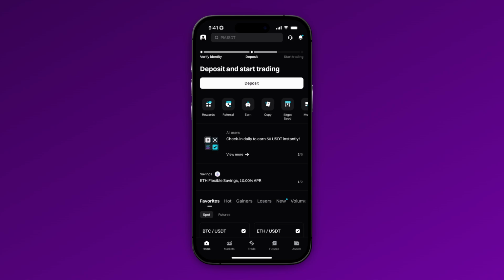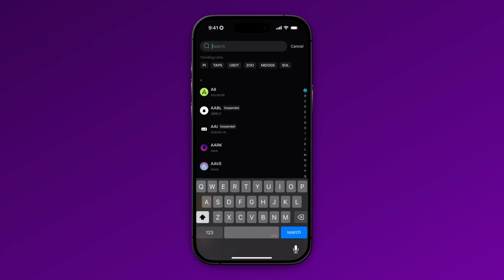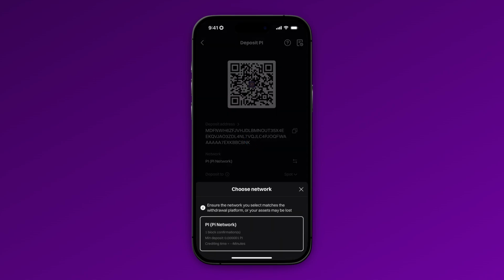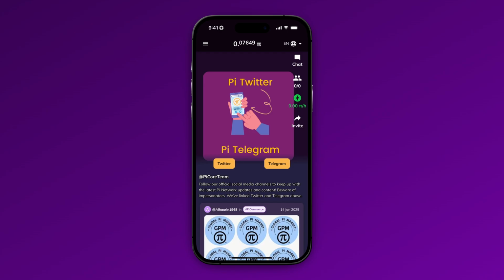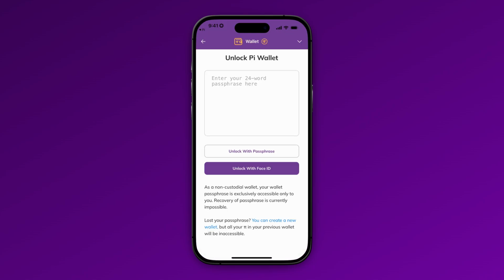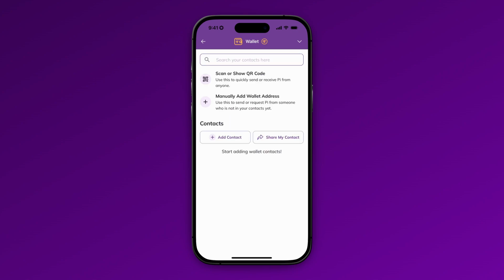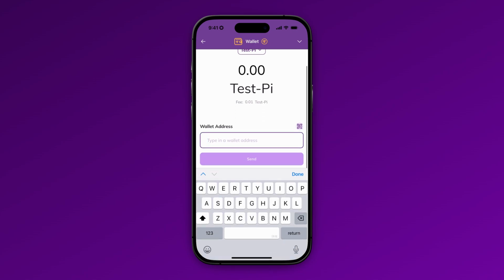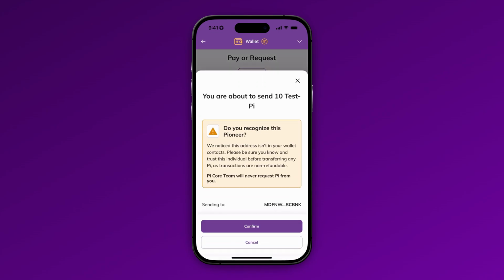How to Transfer Your Pi Token to Bitget Wallet - Full Guide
In this video, I'll show you How to Transfer Your Pi Token to Bitget Wallet.
If you want to transfer your Pi Token to Bitget Wallet, this step-by-step guide will show you how. Learn how to set up your Bitget Wallet, find the correct Pi Network deposit address, and securely send your tokens. 🔄📲